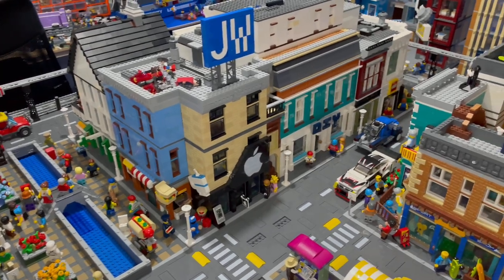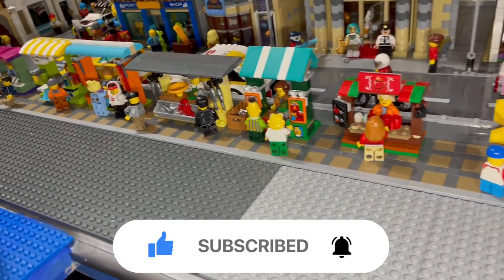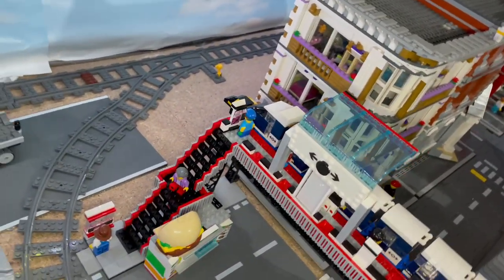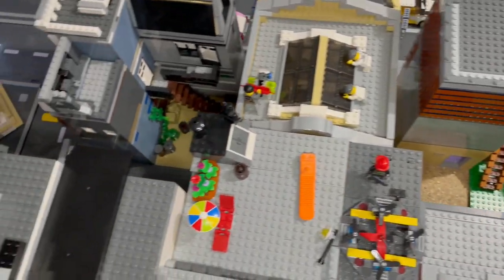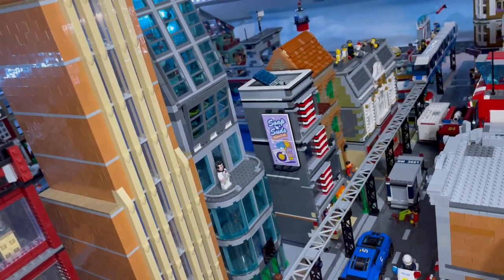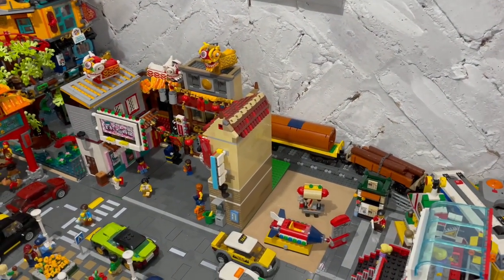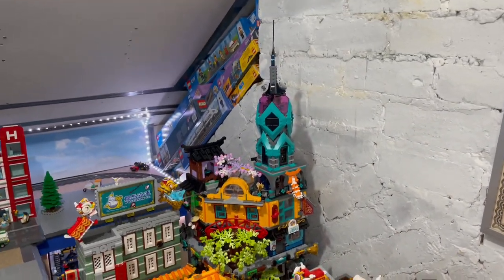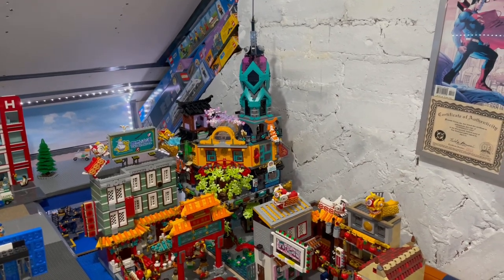LEGO City Update #88